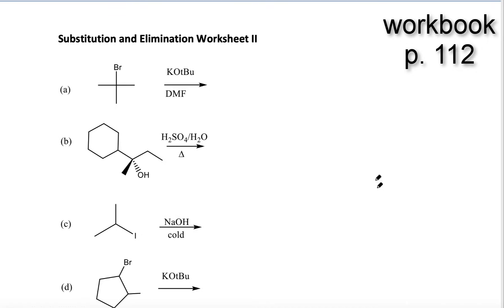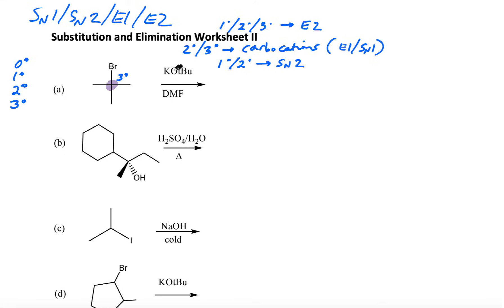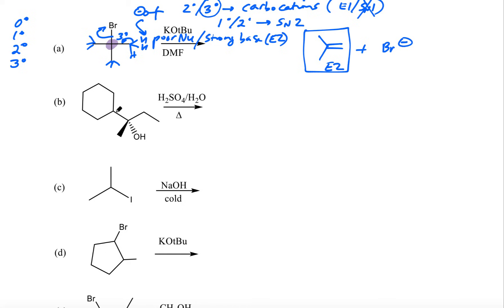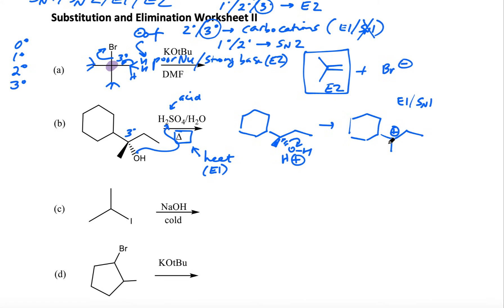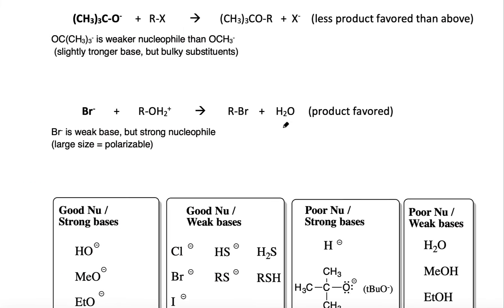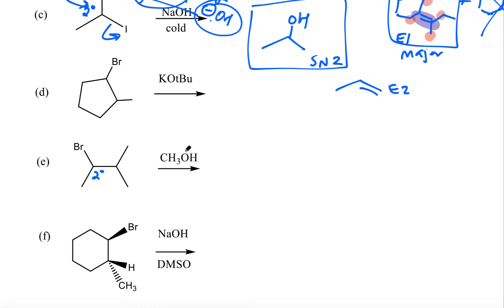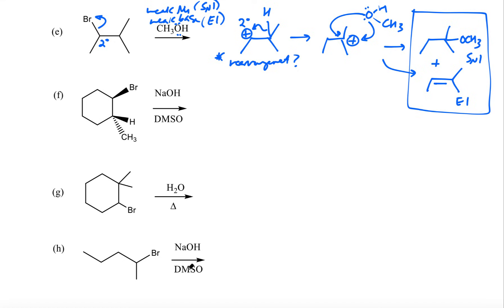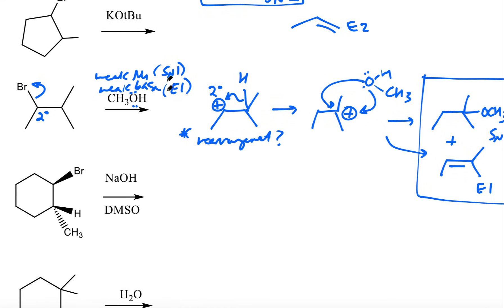SN1/SN2/E1/E2 - working through problems!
Just a note - in this video I do not make a distinction between SN2 and E2 as which is major or minor. You may need to follow a guideline in your own classes, such as when you have a secondary or tertiary leaving group, E2 is favored (major), while with primary leaving groups, SN2 is favored. This is due to not only steric hindrance as an issue for secondary/tertiary leaving groups but also the additional stability of the more substituted alkenes formed in E2. Good luck!